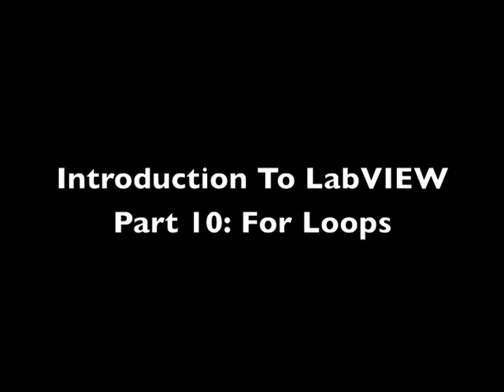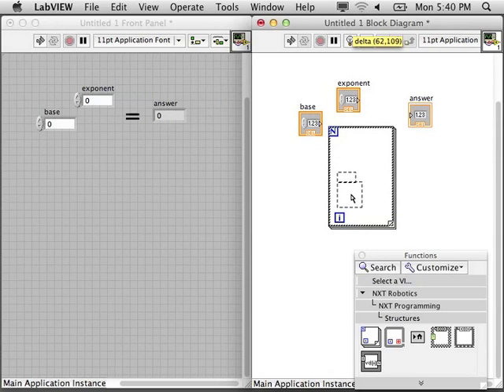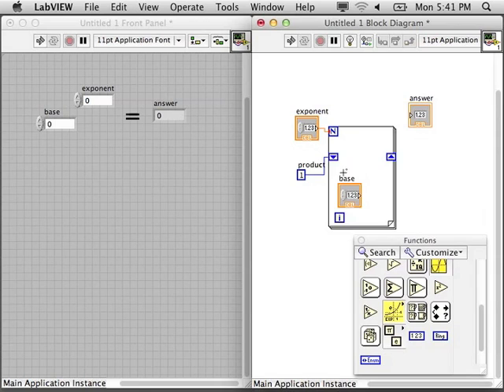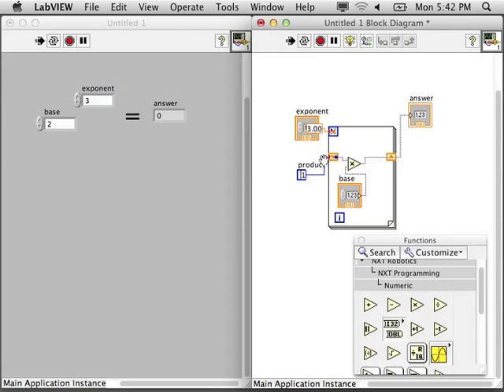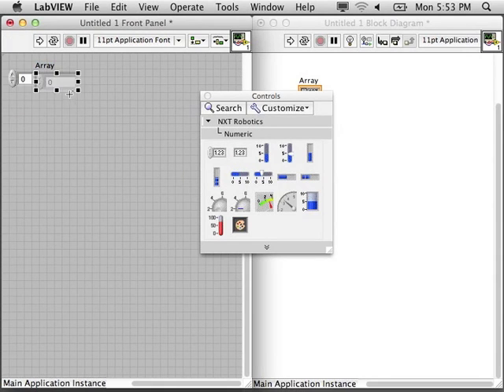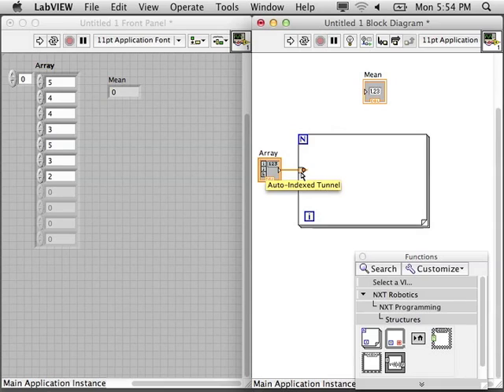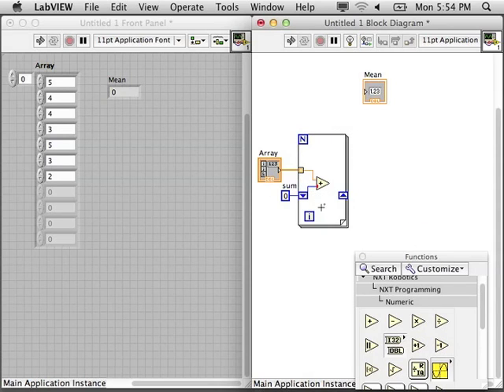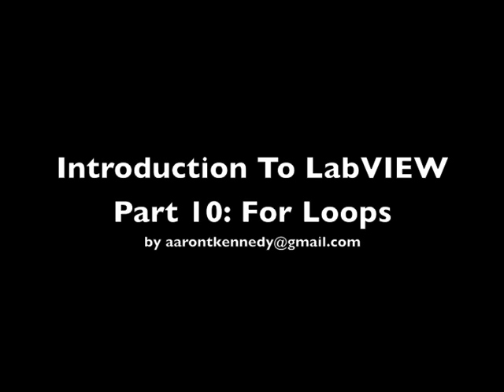Intro to LabVIEW: Part 10 For Loops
Introduction to LabVIEW: Part 10 For Loops

Shows how to use For loops in LabVIEW.